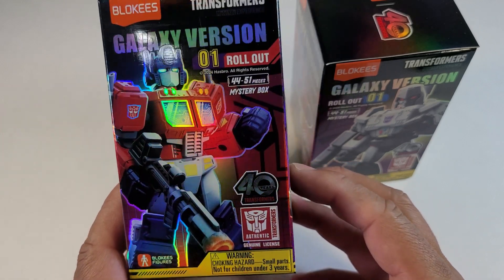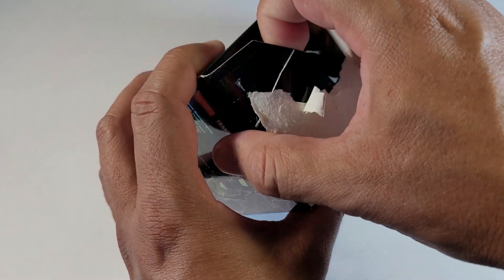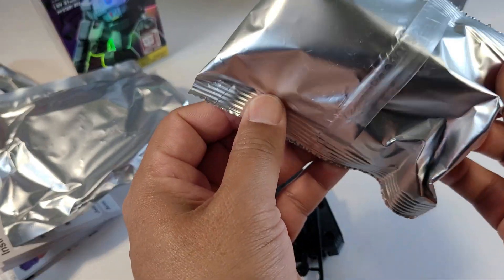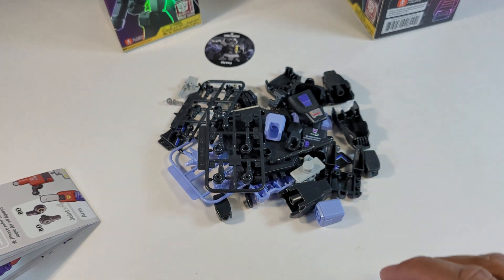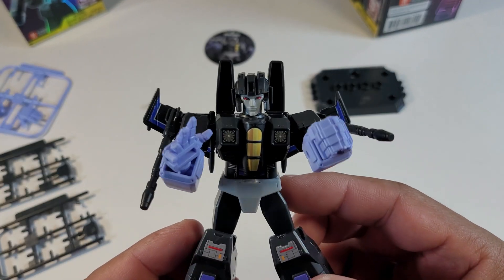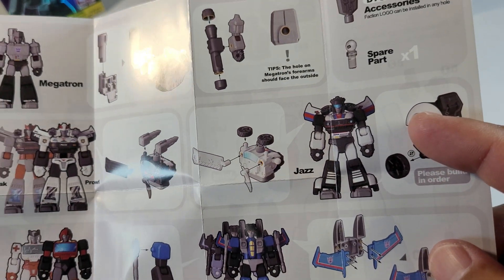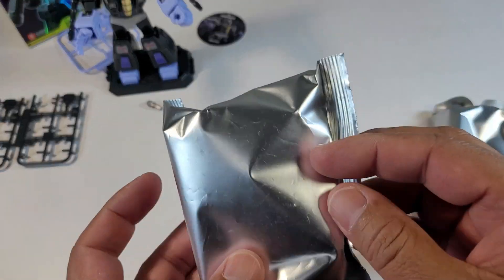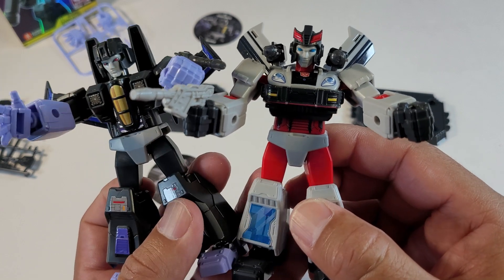BLOKEES TRANSFORMERS MODEL KITS!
My new favorite collectible model kits! Check out these awesome new collectibles!